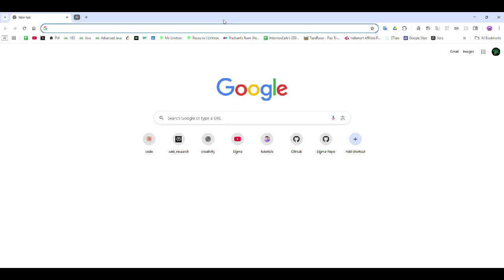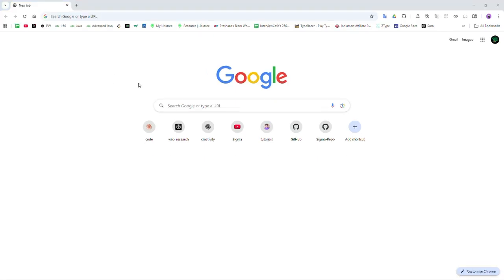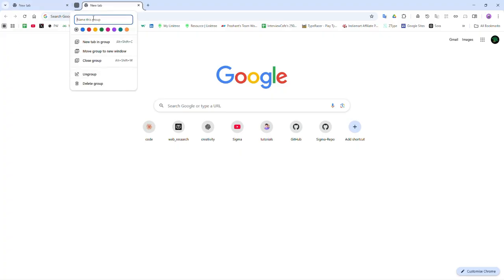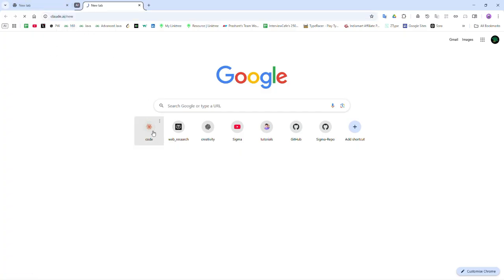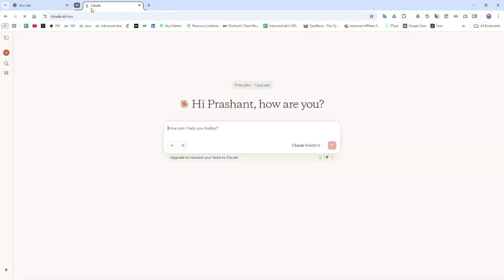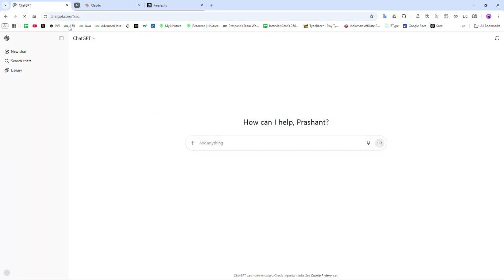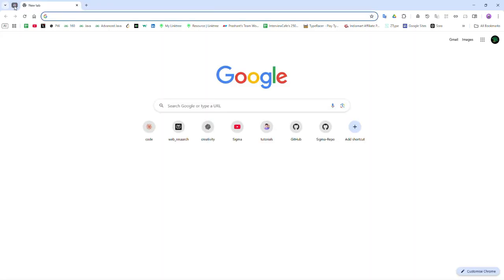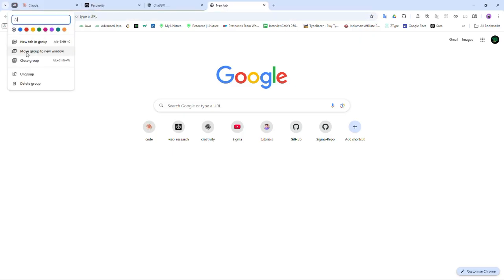How to Create Tab Groups in Chrome | Crome Hacks| Productivity 🔥 | EzWithCode | Video #1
Want to stay more organized while browsing? 🚀 In this video, I’ll show you how to create Tab Groups in Google Chrome – a simple but powerful hack to boost your productivity and keep your work neat. Whether you’re working on projects, studying, or just juggling multiple tasks, Chrome Tab Groups will help you manage your workflow like a pro.

✨ What you’ll learn in this video:

How to create a Chrome Tab Group

Customizing with colors & names

Organizing tabs for better focus

Quick hacks to save time while browsing

If you’re looking for Chrome hacks, productivity tips, and smart tech tricks, this video is for you! 💡